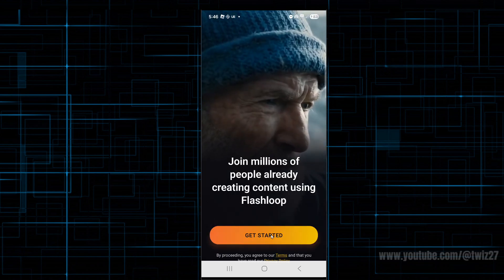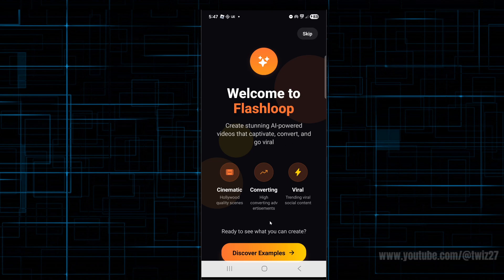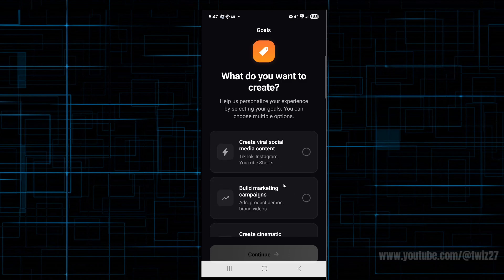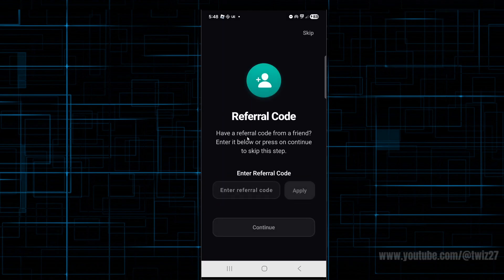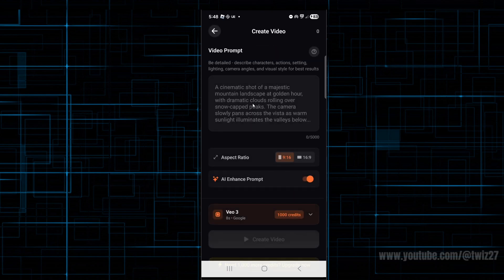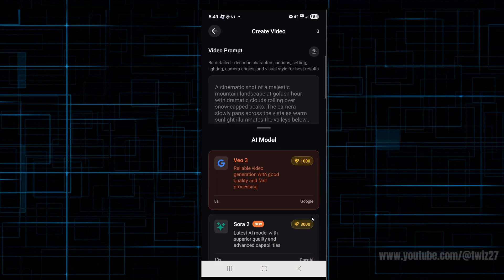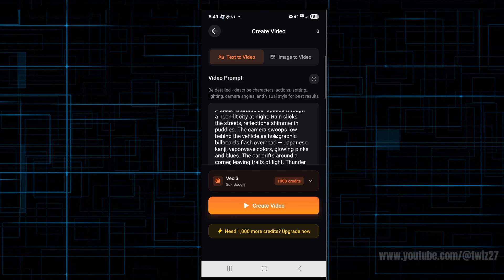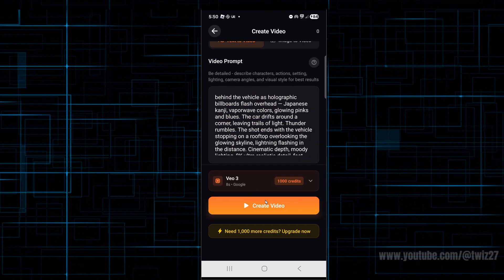How To Use Flash Loop AI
Learn how to use Flash Loop AI with this quick and easy step-by-step guide. This video walks you through everything you need to know — from generating loops and animations to customizing your visuals and exporting high-quality results. Whether you're creating content for TikTok, YouTube Shorts, or other platforms, these tips will help you get the most out of Flash Loop AI. Follow along to start creating smooth and eye-catching loops in minutes.